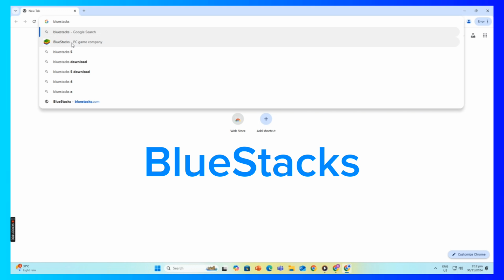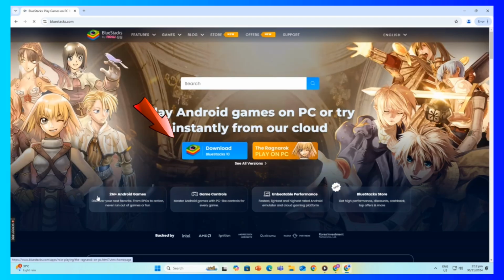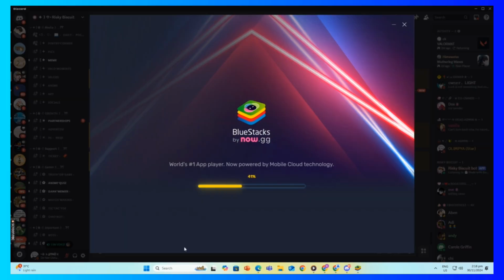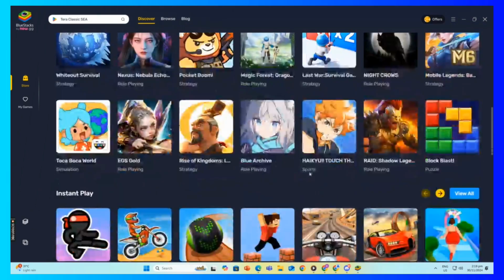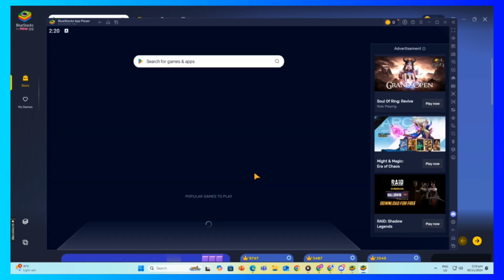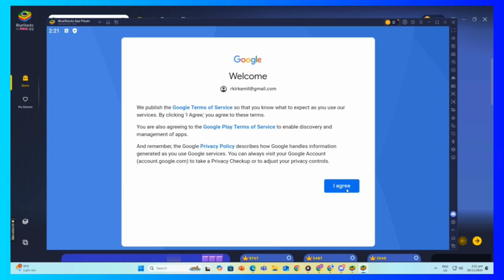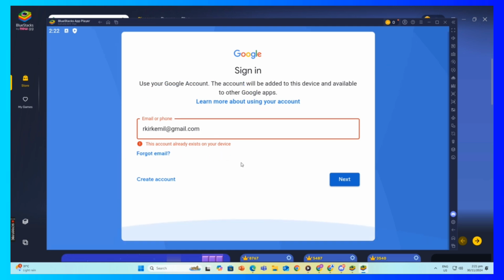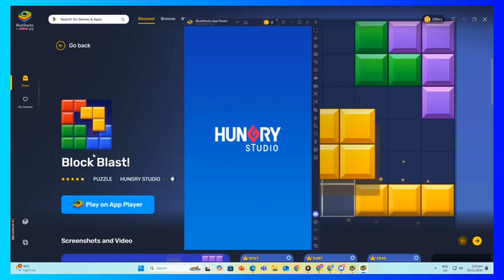How to USE ANDROID APPS ON PC | Play ANDROID GAMES On PC (Quick & Easy)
This bluestacks Video tutorial shows you how to download android apps on PC especially games. Very EASY & QUICK.
The method is very simple and clearly described in the video. Follow all the steps to USE ANDROID APPS ON PC | Play ANDROID GAMES On PC (Quick & Easy).